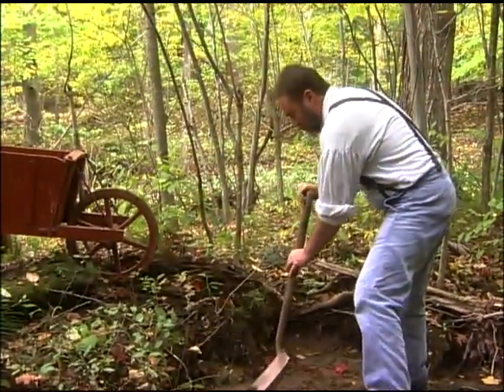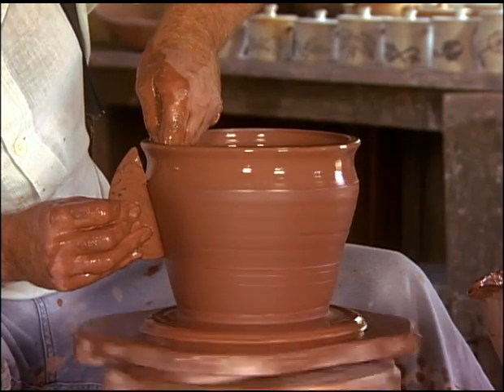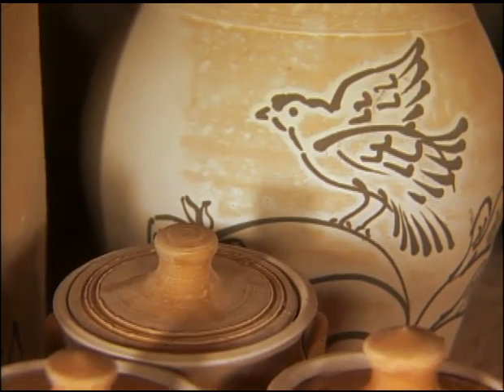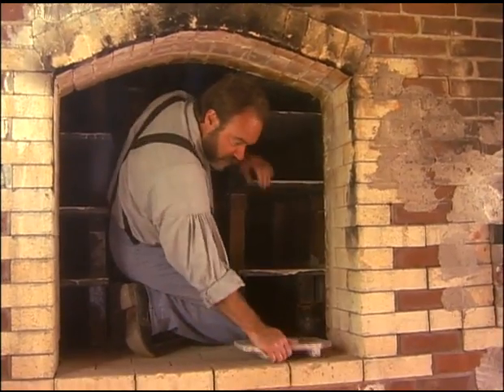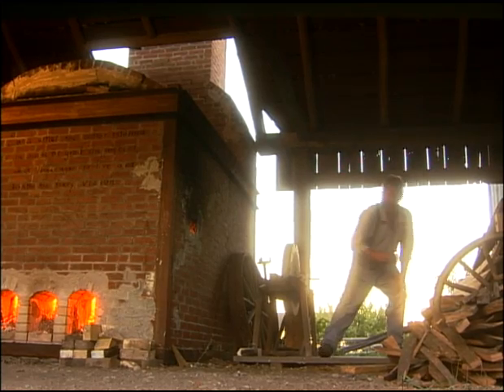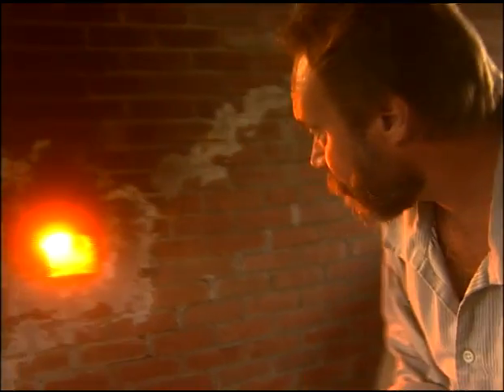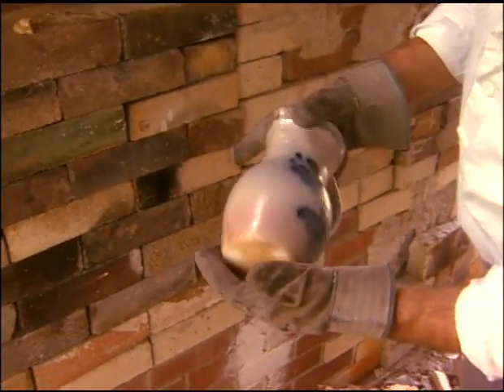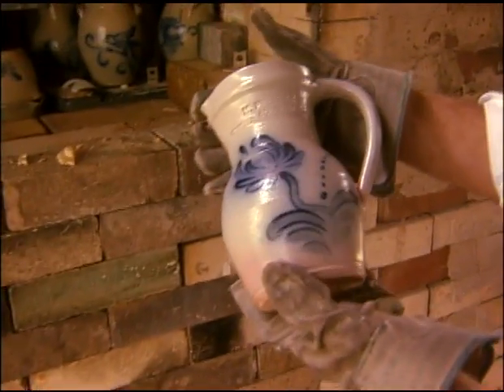Potter's Fire Trailer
Exerpts/Trailer from "The Potter's Fire" a 38 min. Doc featuring Master Potter Mark Presher. Covers early 19th Century pottery techniques from collecting clay from local streambeds, wheel turning, glazing, salting and wood firing. Set in a reconstruction of a 19th century pottery. Produced by Jeffrey Mead